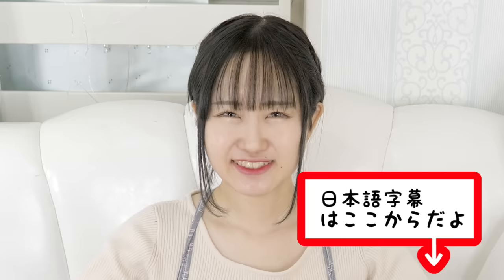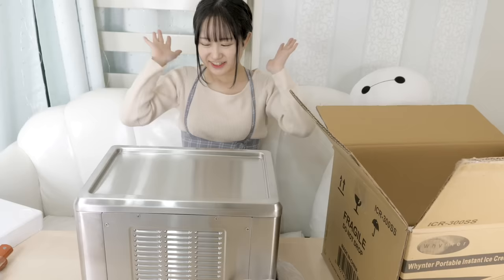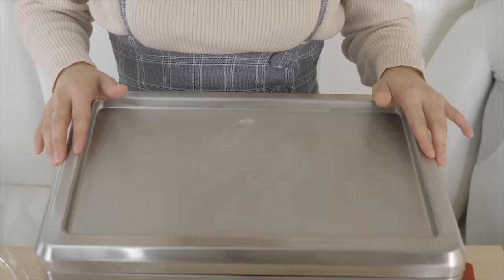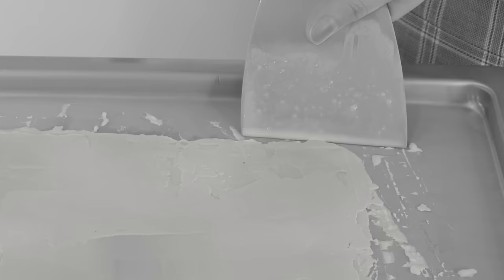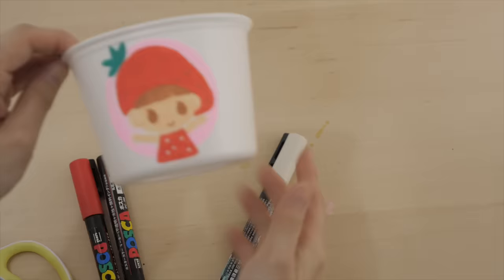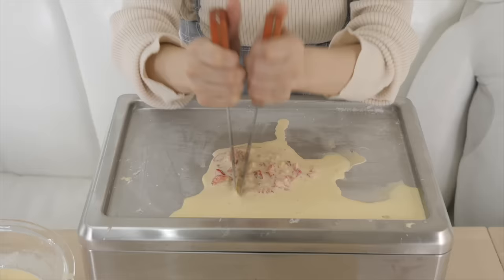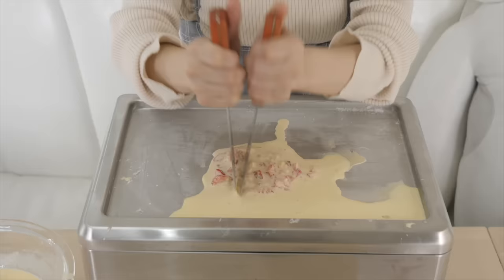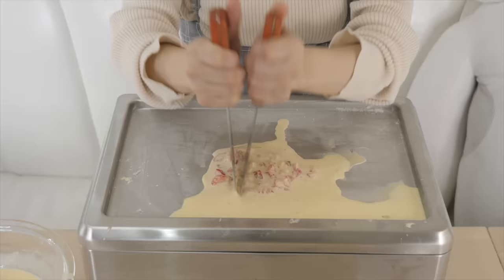I try ICE CREAM ROLL MACHINE from AMAZON lol...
THE MACHINE